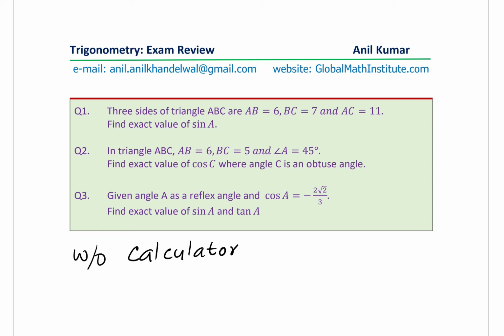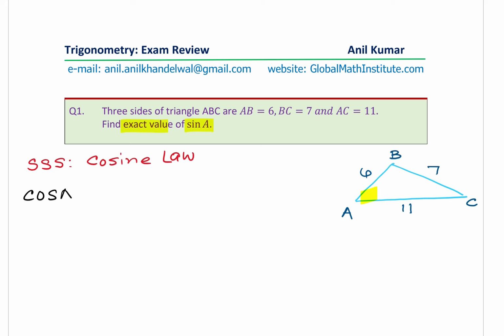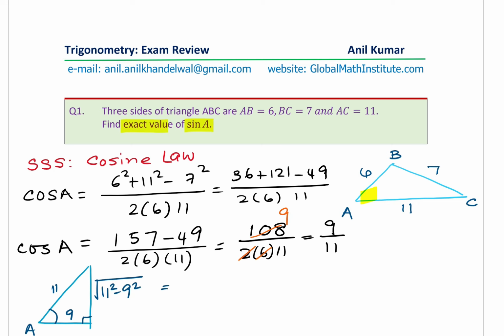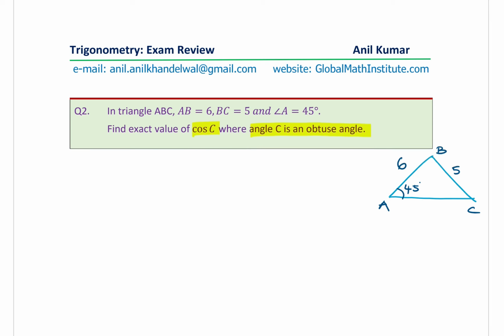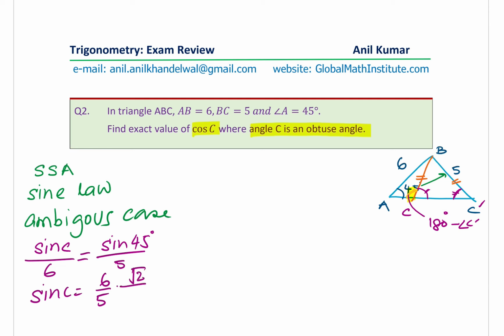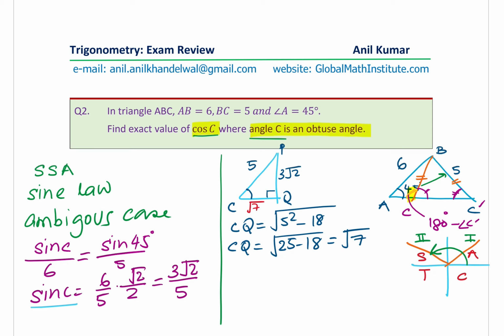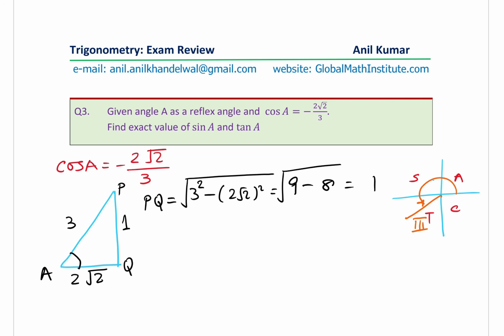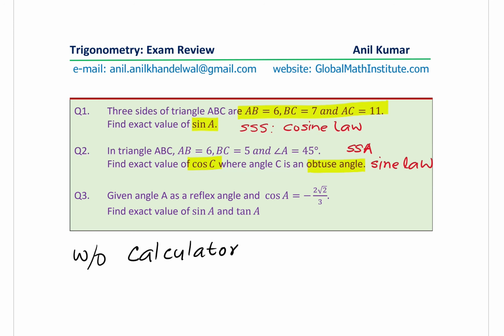Trigonometry Any Angle Test Practice